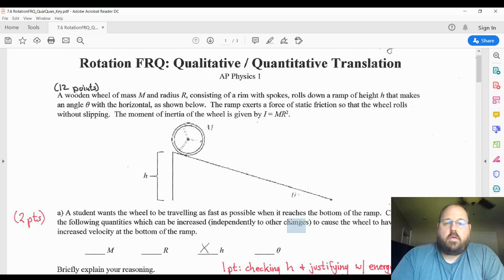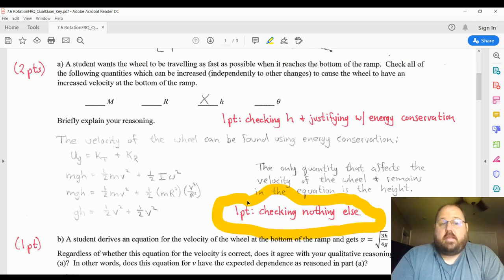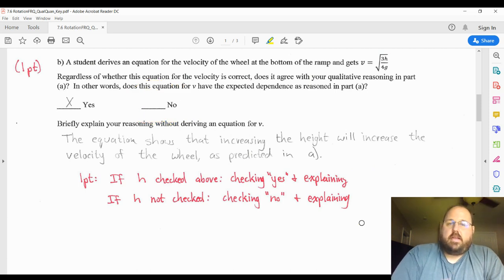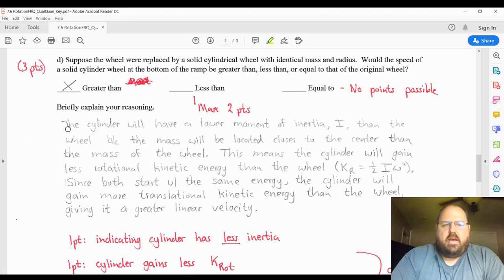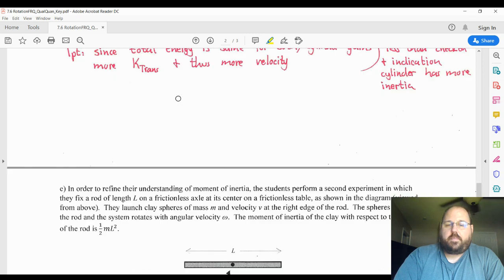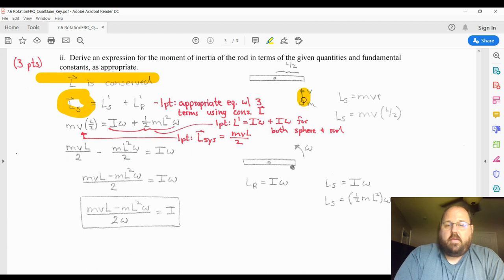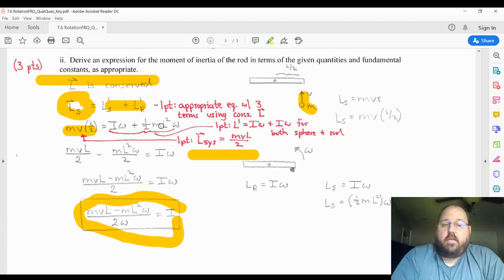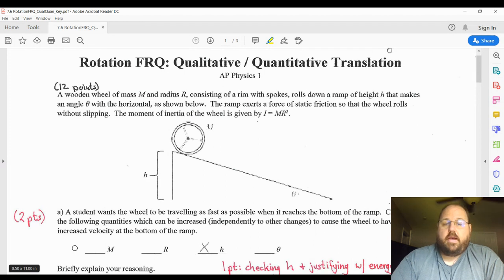Rotation FRQ QQT Scoring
In this video, we will score the Rotation FRQ (QQT) which was created by the GHS Physics team to help us learn how to approach QQT questions on the AP Exam.  If you'd like a copy of the question, you can find it